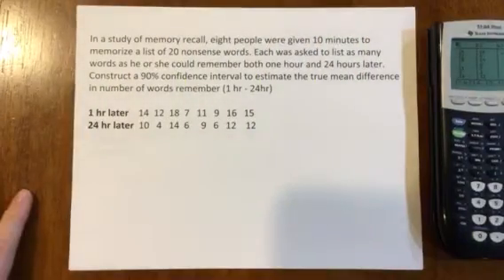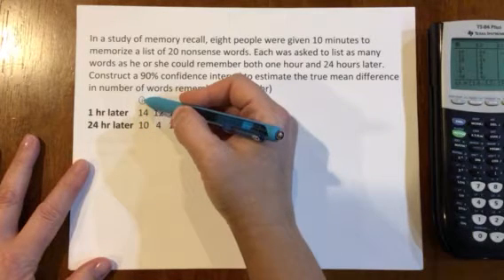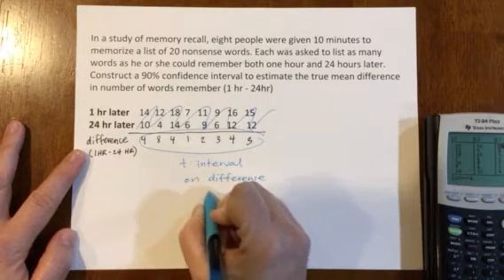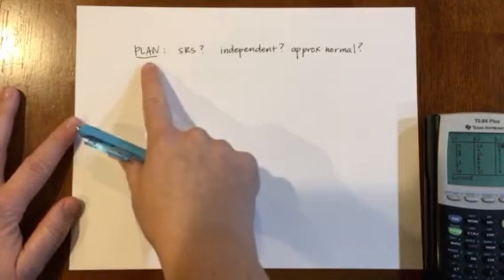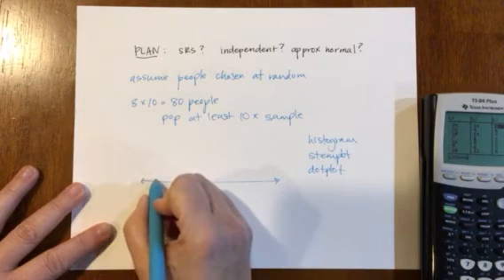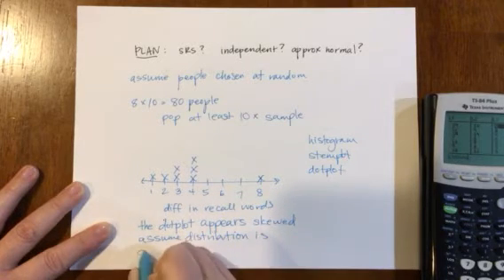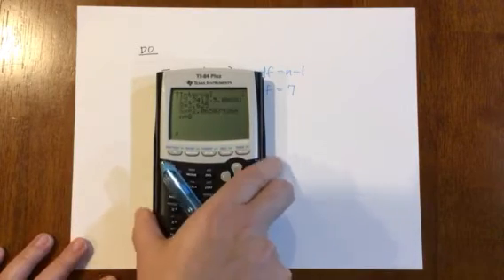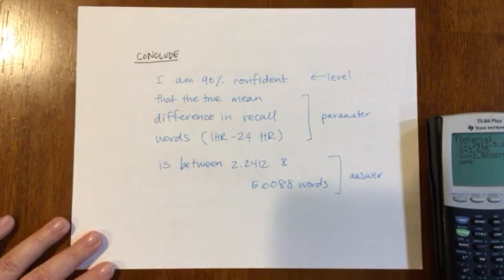Matched Pair t Interval